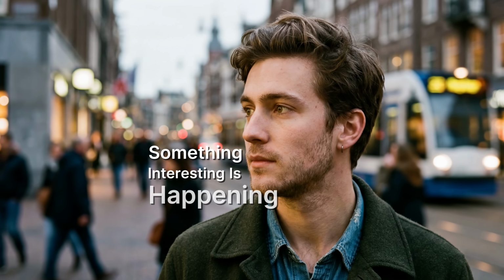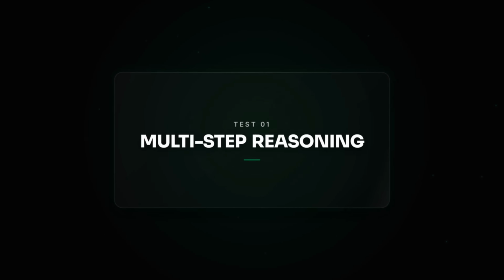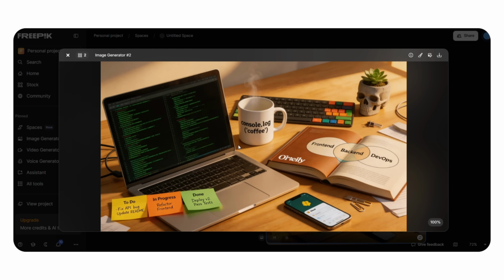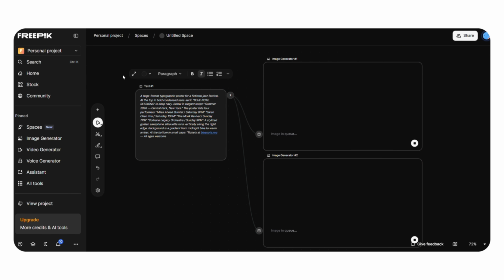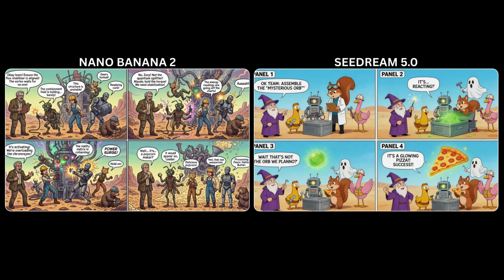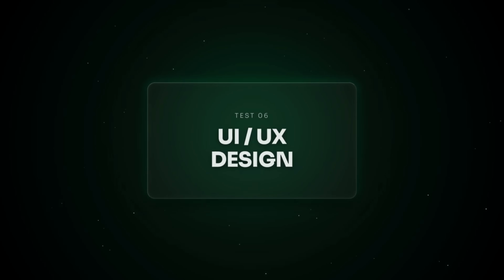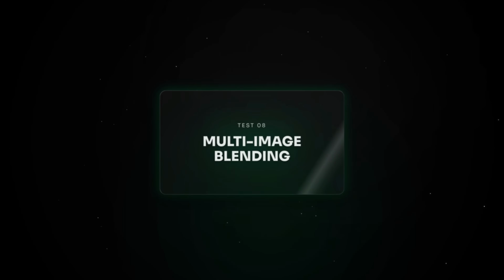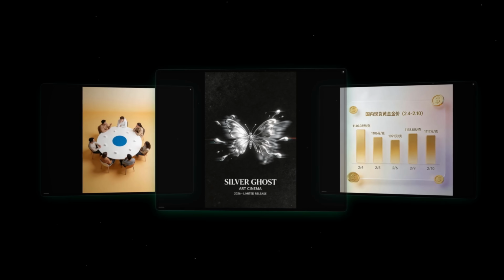Nano Banana 2 vs Seedream 5 — 8 Brutal Tests to Find the Best AI Image Generator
Nano Banana 2 vs Seedream 5 — which AI image generator actually wins in 2026?
I tested both across 8 real-world challenges using identical prompts. Zero bias. Same conditions.

All 8 tests were run inside Freepik Spaces — the fastest way to compare AI image models
side-by-side using the same prompt. If you want to run these tests yourself:

I designed 8 challenges that simulate real creative workflows — multi-step reasoning,
text rendering, character consistency, UI/UX design, branding, infographics, and
multi-image blending. Every test used the exact same prompt on both models.

🕛TIMESTAMPS:
00:00  Nano Banana 2 vs Seedream 5 — Introduction
00:27  Test 1 – Can AI reason through multiple steps?
02:59  Test 2 – How accurately does each model follow prompts?
05:16  Test 3 – Which AI handles text best?
07:00  Test 4 – Can AI maintain consistent characters?
08:23  Test 5 – Which AI generates better infographics?
09:41  Test 6 – Which AI builds better UI?
10:58  Test 7 – Branding and packaging design
12:22  Test 8 – Multi-image blending with reference characters
13:50  Final verdict — which model should you use?

Nano Banana 2 wins 5 out of 8 tests. But the comparison is more nuanced than a scoreboard. Nano Banana 2 is better for typography, instruction-following, and character consistency, while Seedream 5 performs better for clean structural diagrams and branding design.

Watch to learn exactly WHERE each model excels — and which one fits your creative workflow.

🔍 MORE FROM AI-CHEMY:
This channel covers the latest AI tools, generative AI comparison 2026 reviews, image synthesis model benchmarks, AI video model comparisons, and step-by-step tutorials on how to use AI image generators for real creative work. If you're exploring text to image model tests, AI art generator reviews, or want to know which AI image generator is best for your specific workflow — subscribe and hit the bell. New breakdowns every week.

🔗 Topics Covered:
→ Is nano banana 2 better than seedream 5
→ Seedream 5 vs nano banana 2 which is better
→ Best free AI image generator 2026
→ Google imagen 3.1 review
→ Bytedance AI image model review
→ How to use freepik spaces for AI image comparison
→ AI image model that handles text best
→ Which AI can generate consistent characters